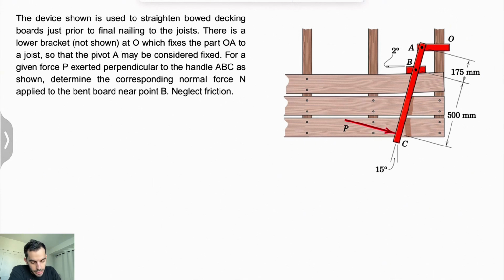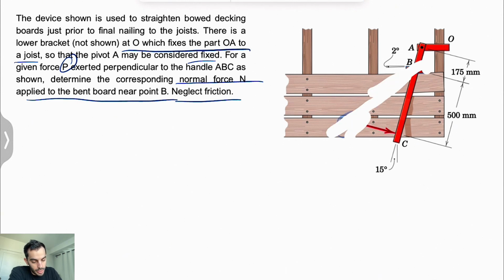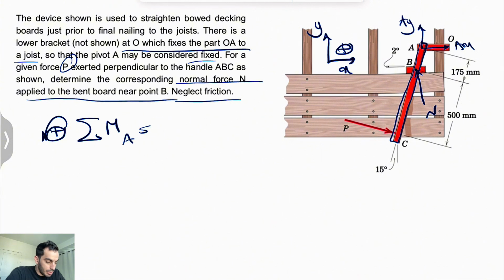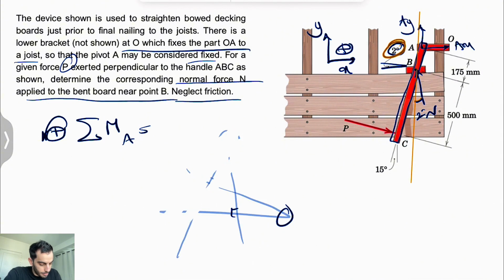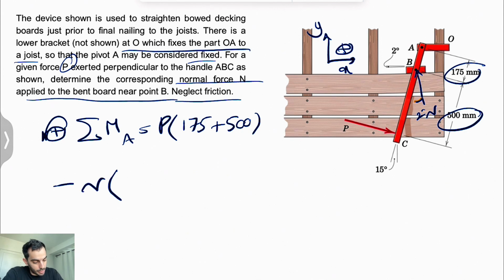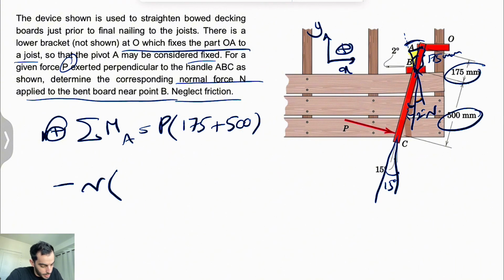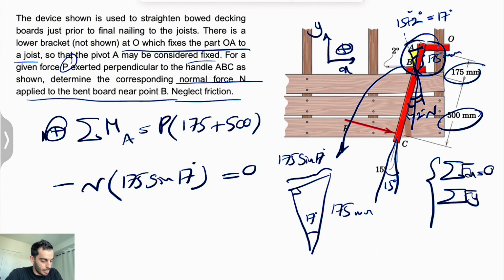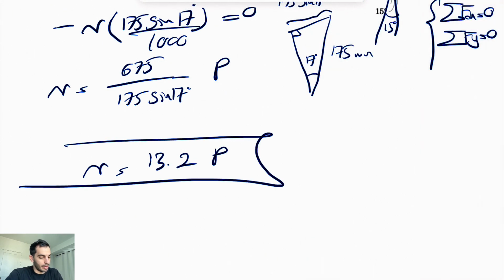The device shown is used to straighten bowed decking boards just prior to final nailing to the joist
The device shown is used to straighten bowed decking boards just prior to final nailing to the joists. There is a lower bracket (not shown) at O which fixes the part OA to a joist, so that the pivot A may be considered fixed. For a given force P exerted perpendicular to the handle ABC as shown, determine the corresponding normal force N applied to the bent board near point B. Neglect friction.
Engineering Mechanics-Statics-J.L. Meriam & L.G. Kraige-7th Edition

teaching.